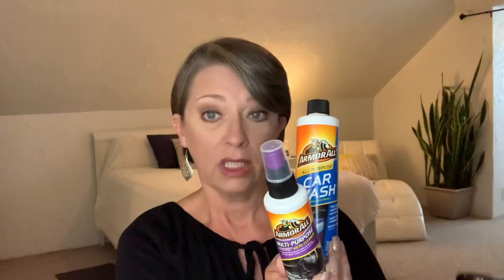DOLLAR TREE HAUL | I FOUND ANOTHER VIDEO ON MY PHONE | HUBBY WENT SHOPPING | Time to Clean the Car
Hi everybody!

I found another video on my phone! I thought I would throw it out there for you instead of deleting it! Hubby went shopping at the DT for car cleaning items. We have used these products before and know they work amazingly well!

Peace!